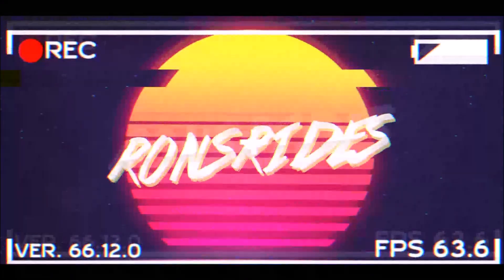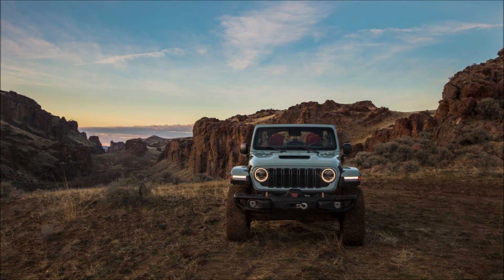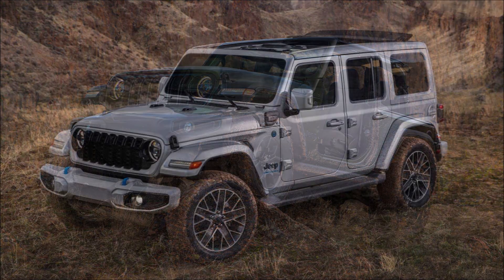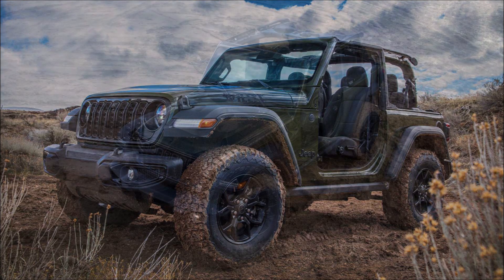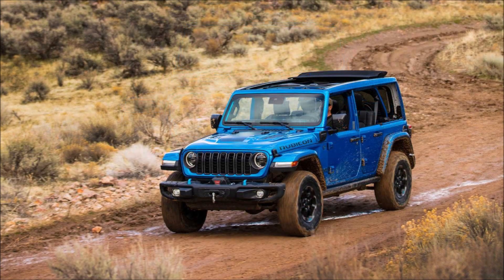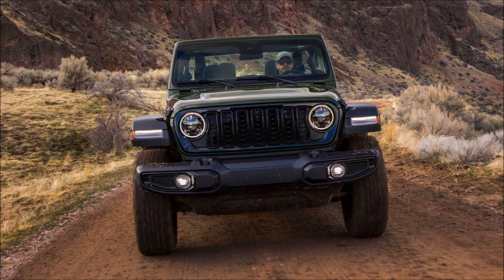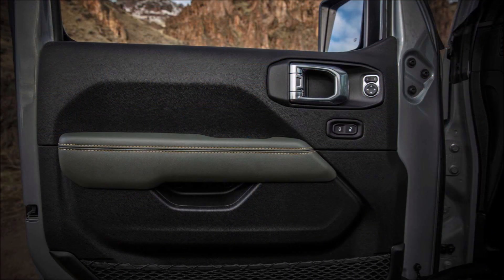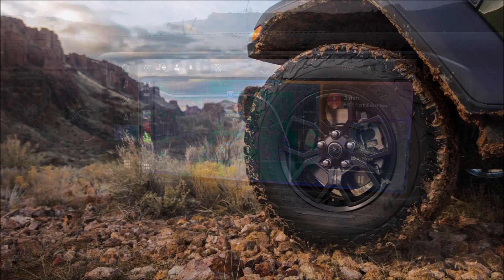2024 Jeep Wrangler Debuts With Controversial Smaller Grille and Bigger Touchscreen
Say hello to he Jeep Wrangler refresh for 2024 which includes a tweaked 7-slot grille, a larger 12.3-inch infotainment screen, and new Sport S 4xe and Rubicon X models.